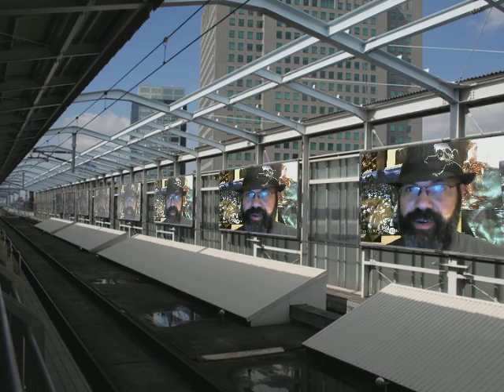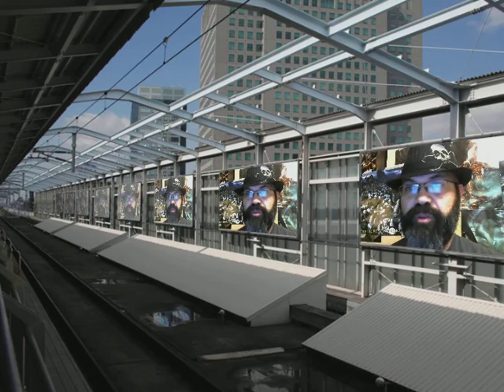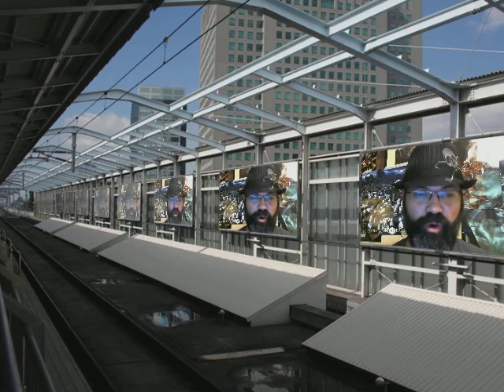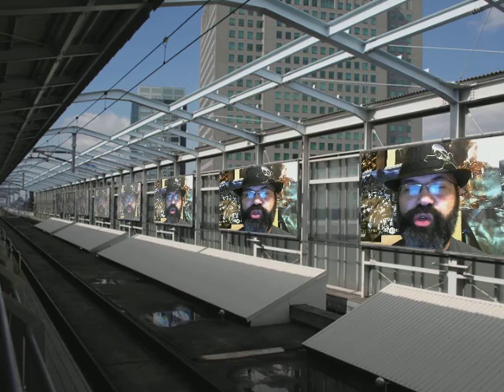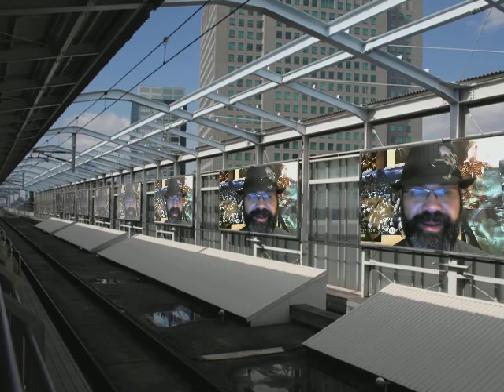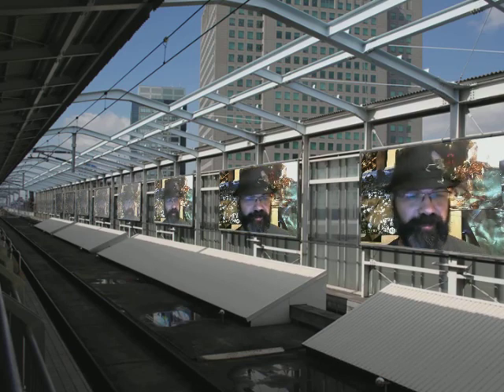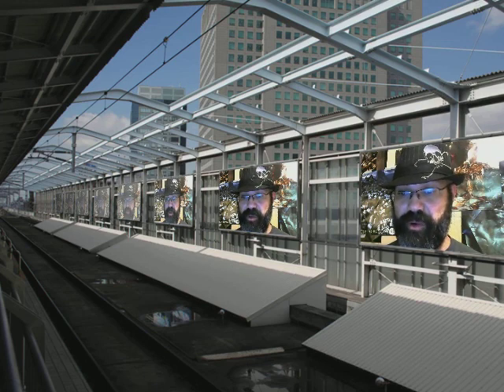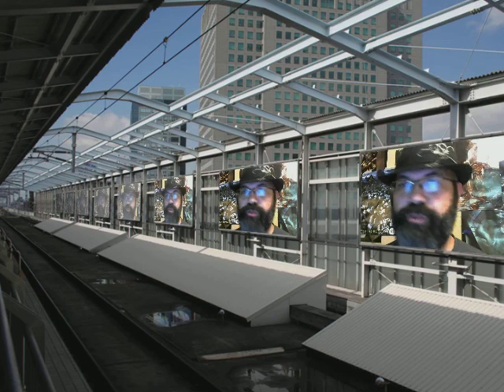MARY SUE PT 2, MAKING A (female?) SPACE MARINE -Warhammer 40k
What is a Space Marine? Why becoming a Space Marine is a gender neutral process that only requires a psychotic prepubescent human. Female space marines Warhammer 40k.